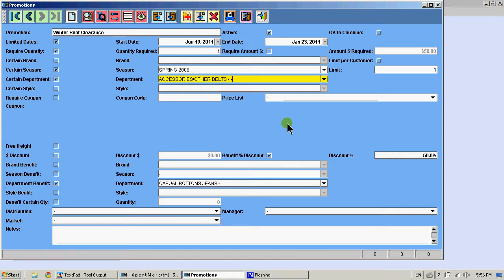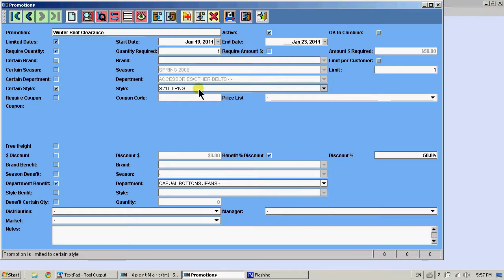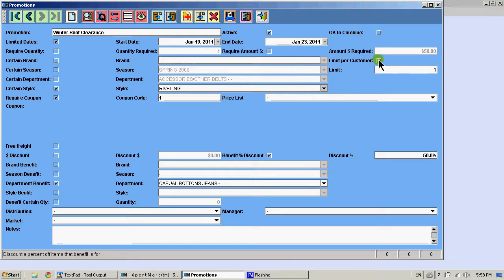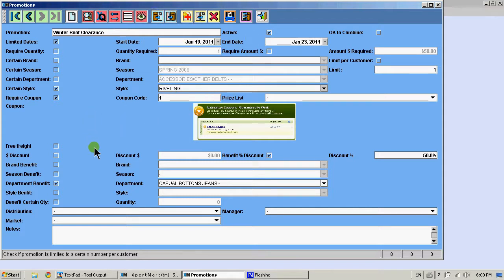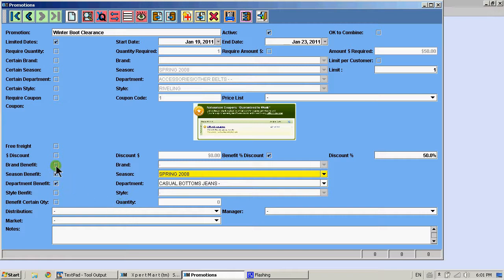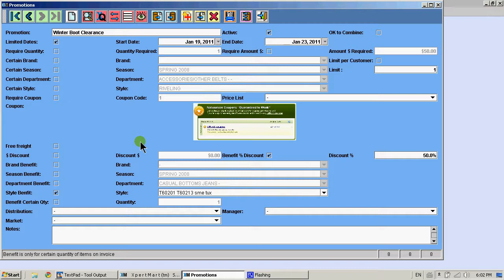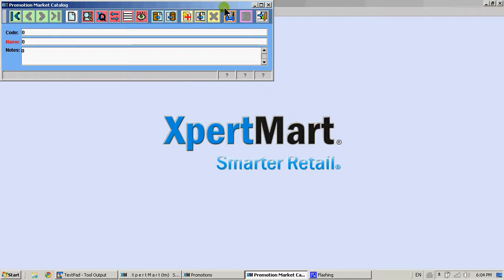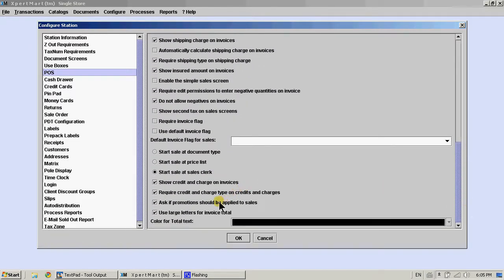XpertMart Promotions Module Part 2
Demonstration and training in XpertMart's promotions module. Part 1